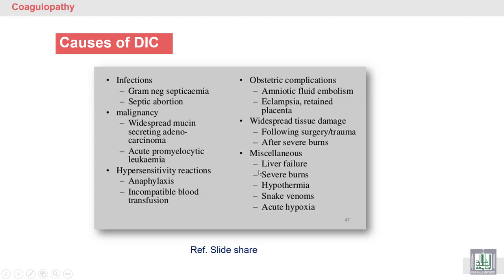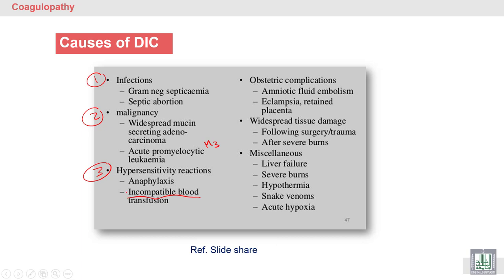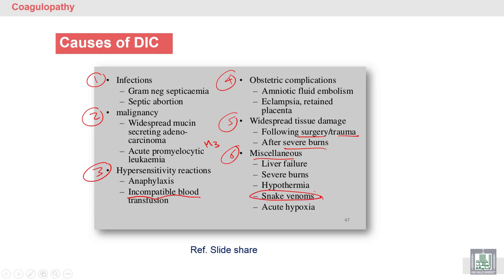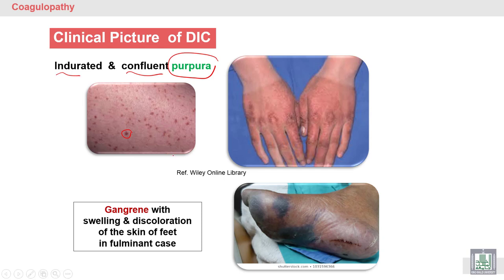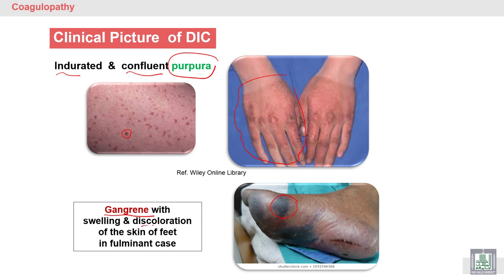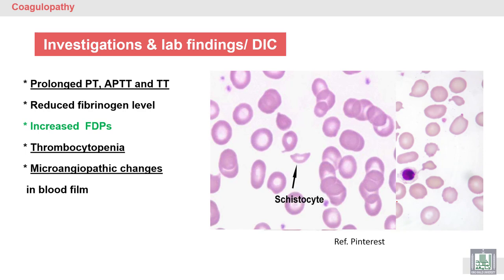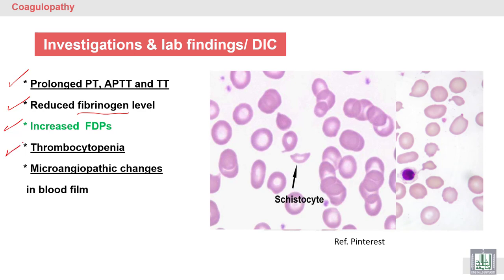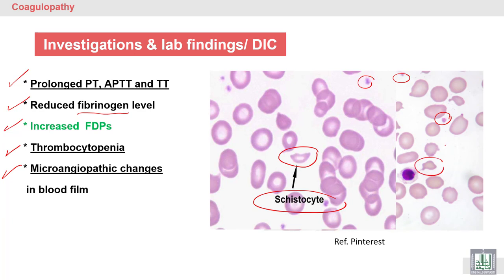Pathology Hematology | 50 | Coagulation factors defects - 4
الدرس 50 : Coagulation factors defects - 4
1- Causes of DIC
2- Clinical & laboratory diagnosis of DIC